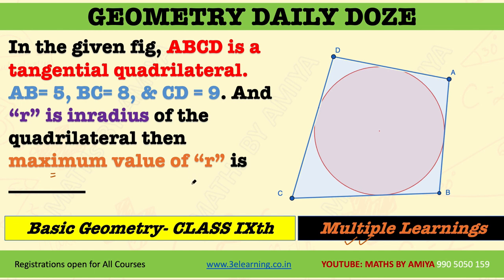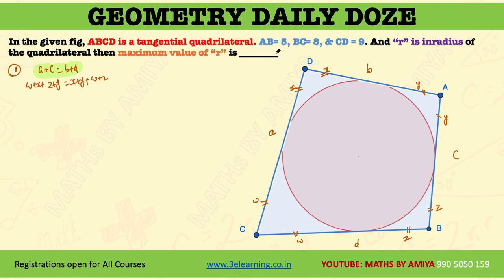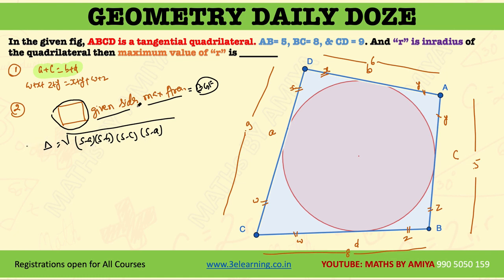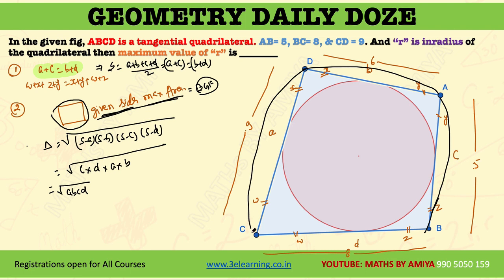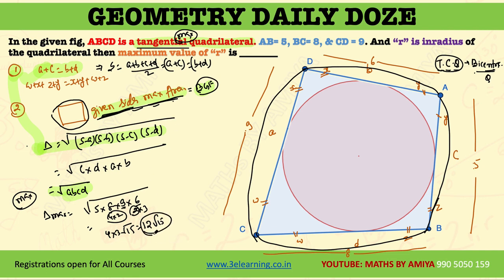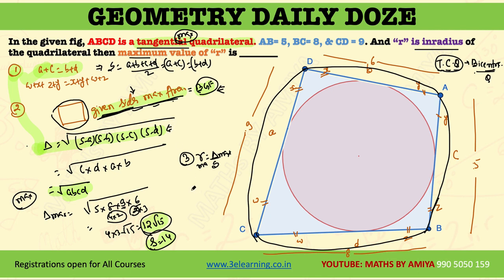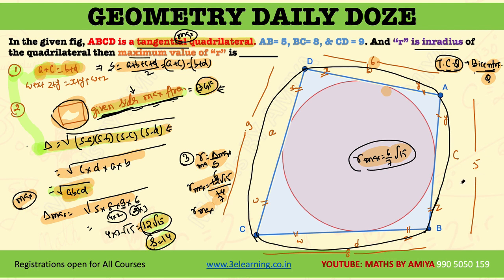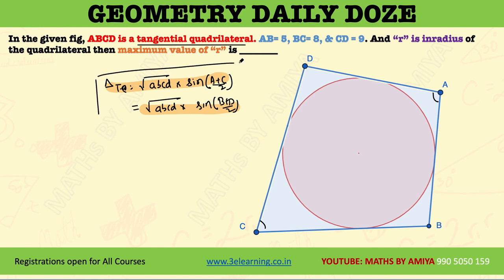Maximum In-Radius in Tangential Quadrilateral Bi-Centric: Geometry for CAT MBA Exams - Amiya Sir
The concept is the King 👑, Maths By Amiya is the Citizen of this Kingdom. BGF Brahmgupta's Formula

In the given fig, ABCD is a tangential quadrilateral. AB= 5, BC= 8, & CD = 9. And “r” is inradius of the quadrilateral then the maximum value of “r” is ________